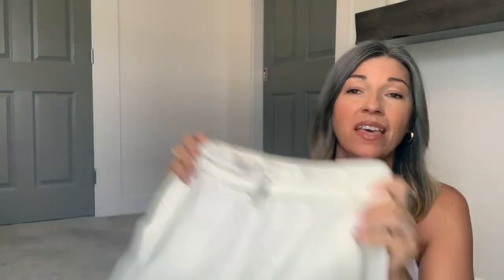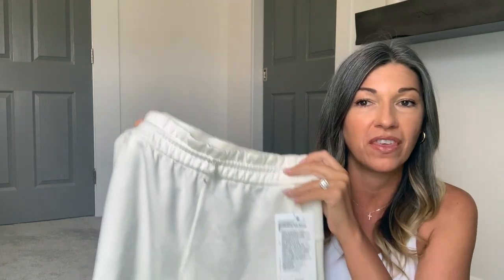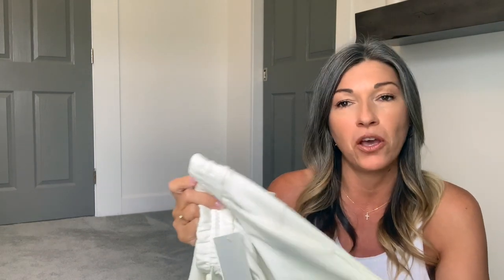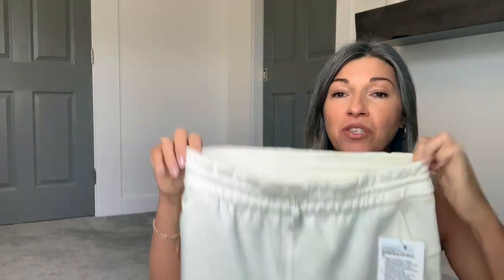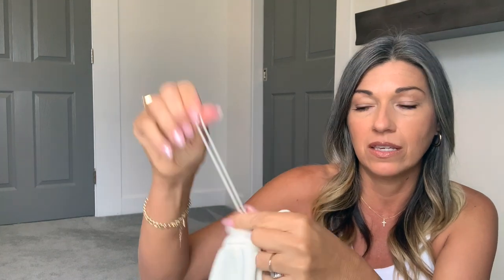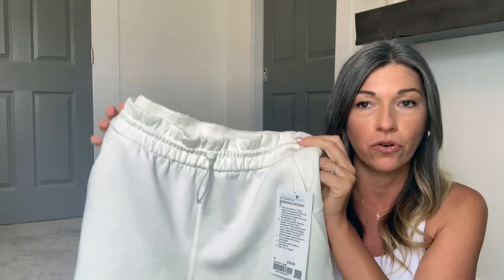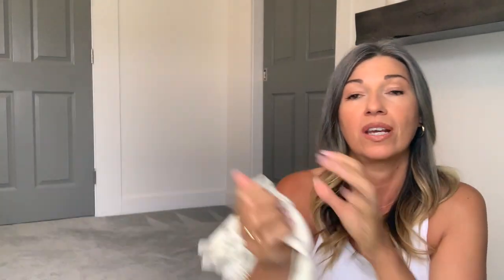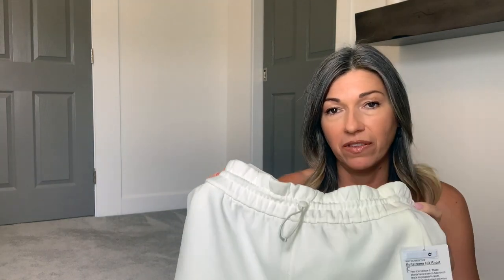LULULEMON HAUL & TRY-ON | Softstream High Rise Short & More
This is a summer haul including two styles of Softstream High Rise Shorts, the Mist Over Windbreaker and more. I hope you enjoy the video!

MENTIONED
Softstream High Rise Short 4" (size 6)
Softstream Relaxed Short 4" (size 4)
Ebb to Street Cropped Racerback Tank (size 8)
Loungeful High Rise Short 4" (size 4)
Mist Over Windbreaker (size 6)

MY MEASUREMENTS
Bust 36"
Waist 28"
Hips (widest part) 38"
Weight 128 lbs
Height 5'7"